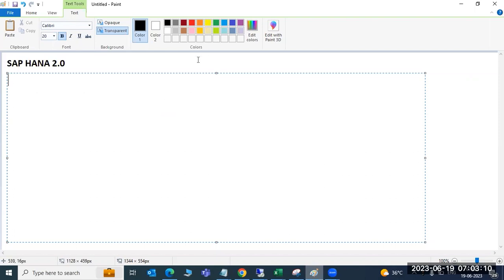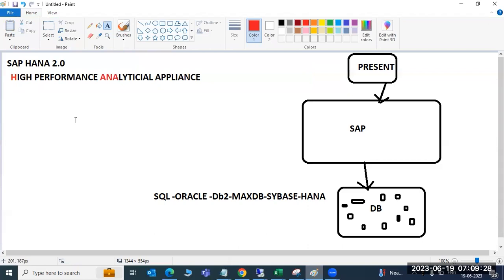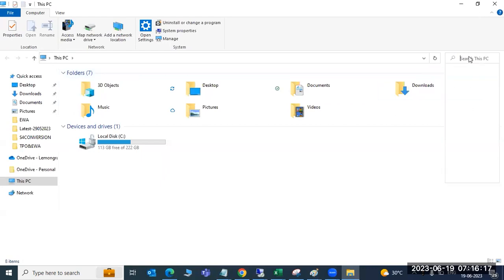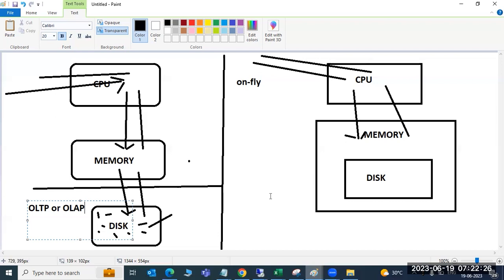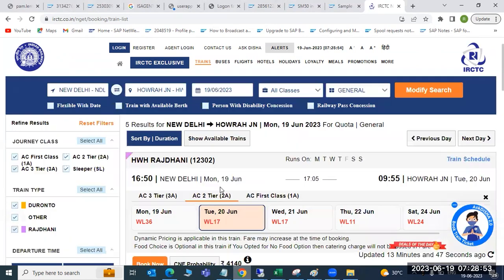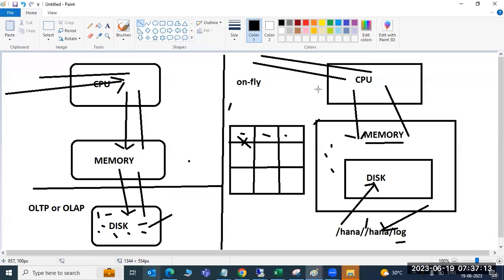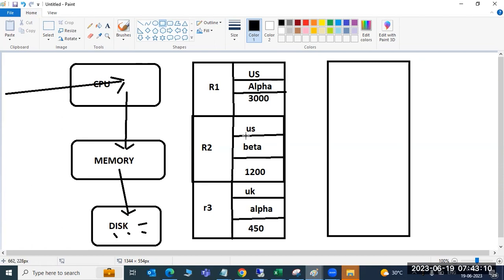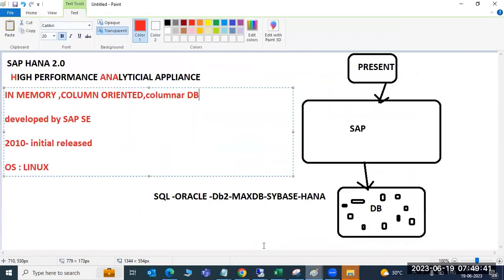SAP HANA INTRODUCTION